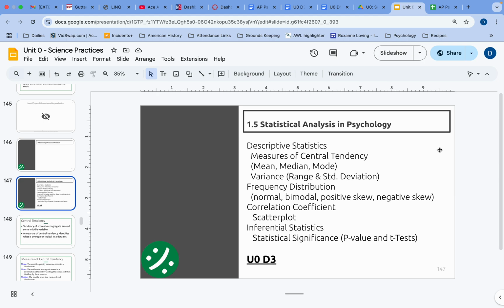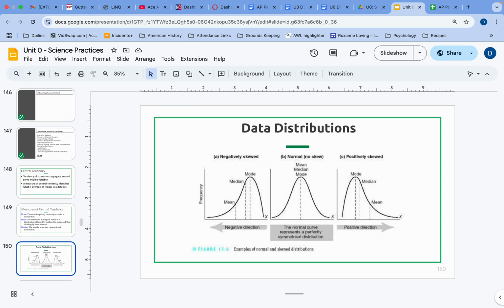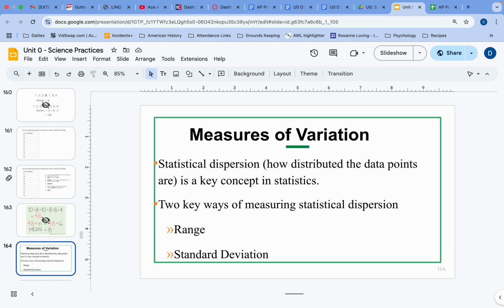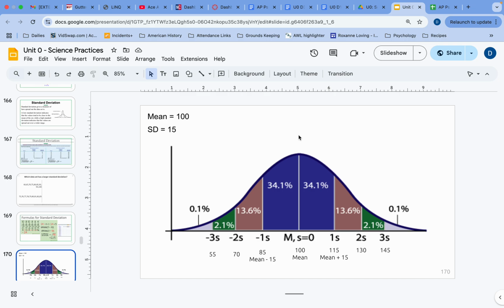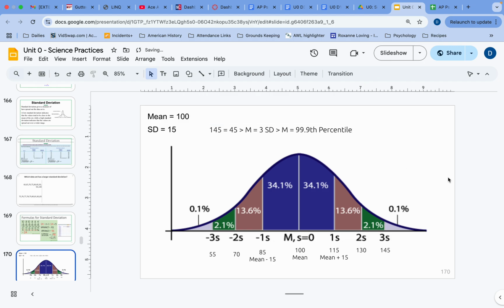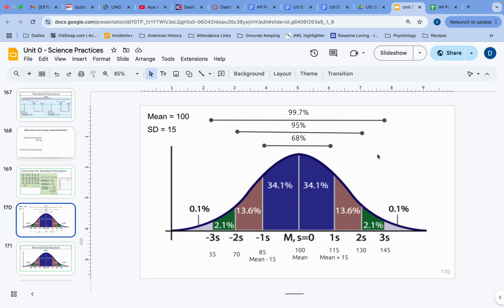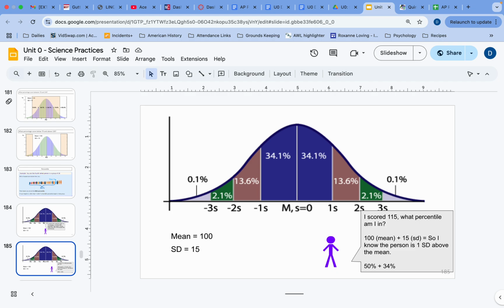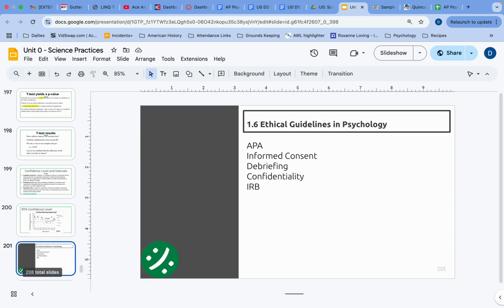AP Psychology - U0 P3 Data Interpretation (Statistics)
This video covers the content from Science Practice 3 in AP Psychology.  The following topics are discussed: Central Tendency (Mean, Median, Mode) Variance (Range, Standard Deviation) Distribution (Normal, Bi-Modal, Positively Skewed, Negatively Skewed) Percentile Rank, Inferential Statistics (T-tests, P-Value, Confidence /Statistical Significance).